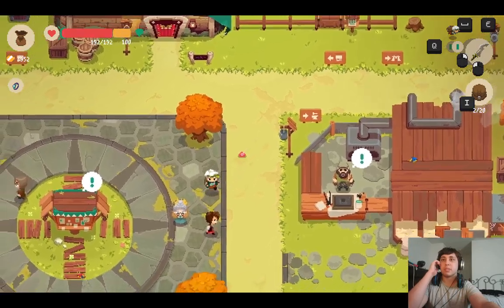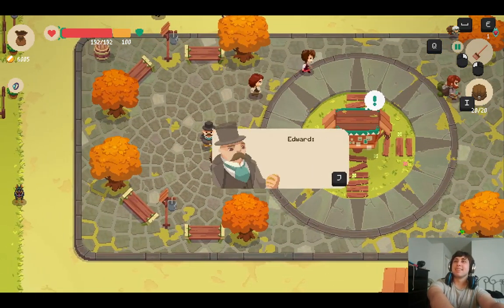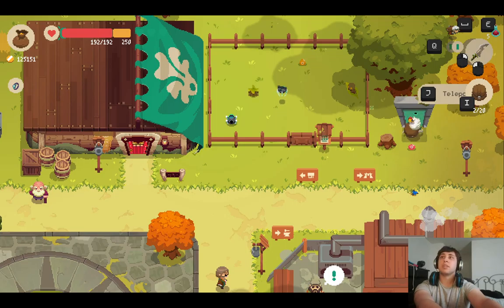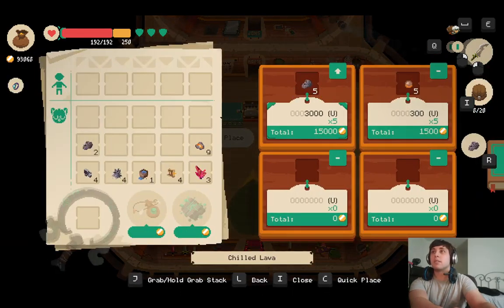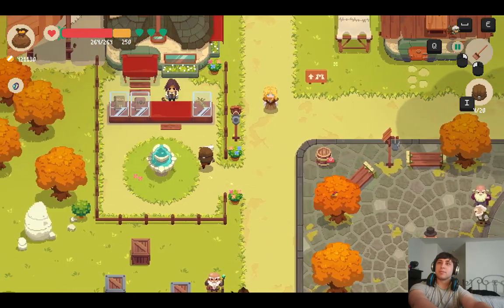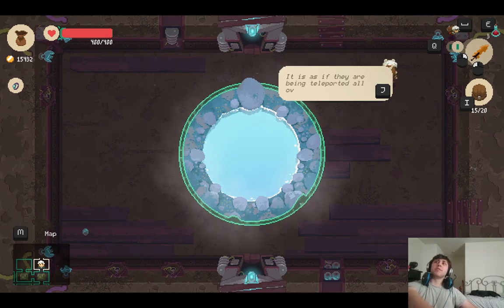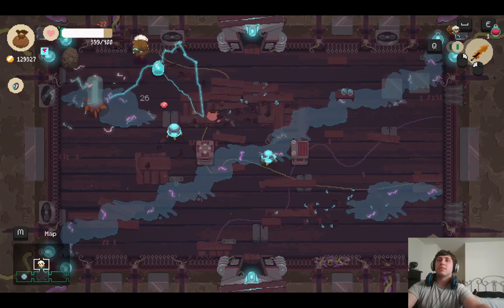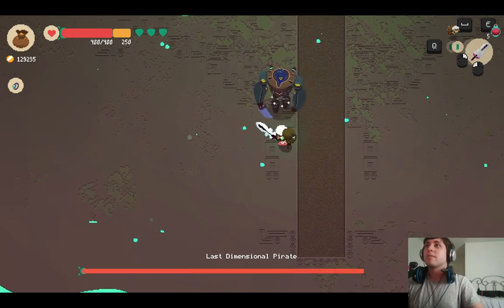Draklighter: Big Sword and Broom Broom Mother Flipper!(01/05/21)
The Broom will never fail us!!  We will be champions!